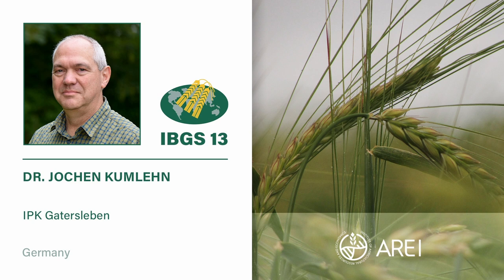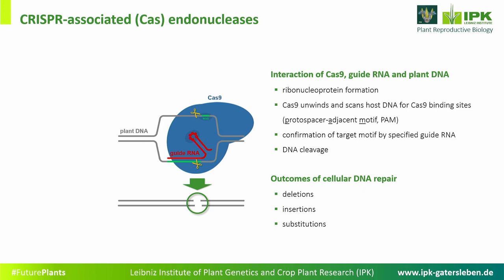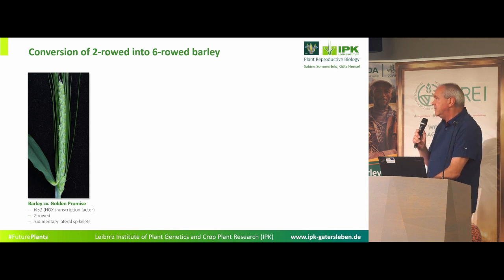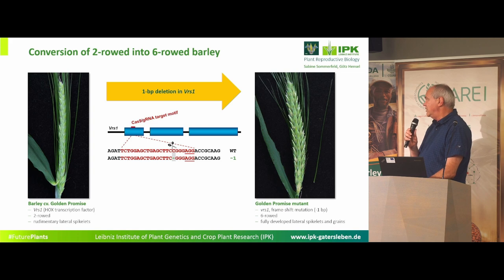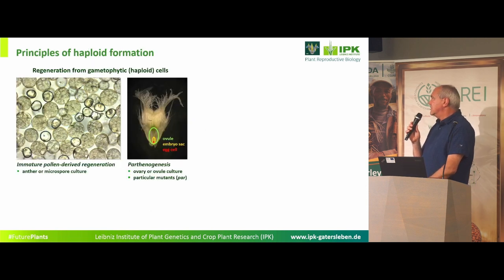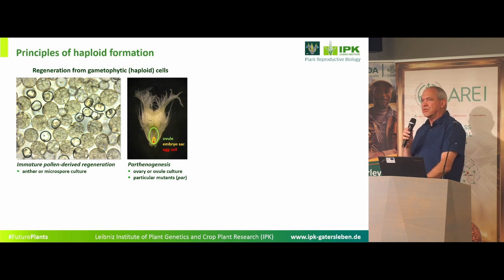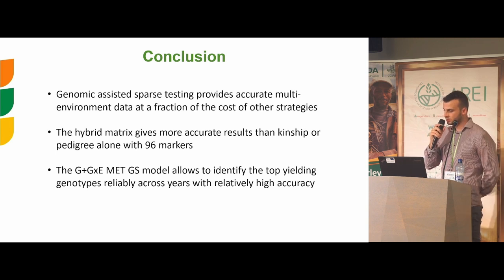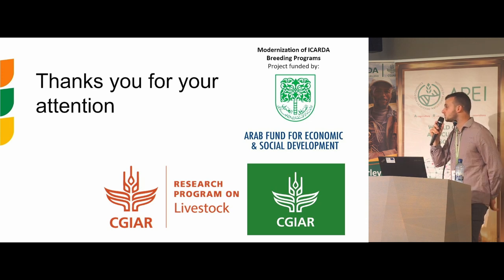BARLEY BREEDING AND NEW BREEDING TECHNIQUES: A WAY FORWARD?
IBGS13